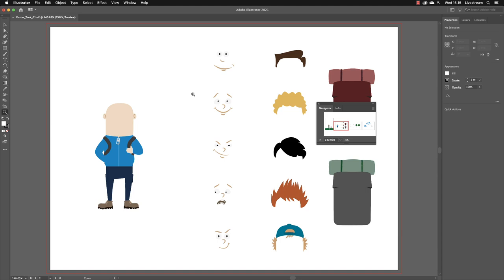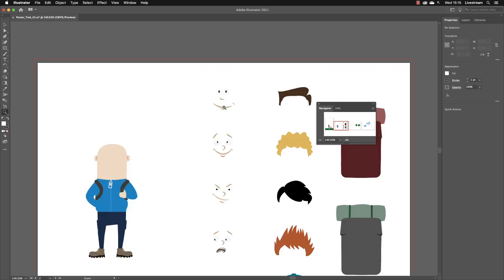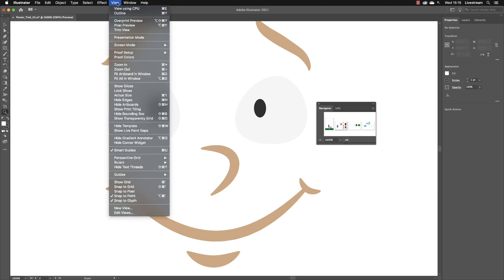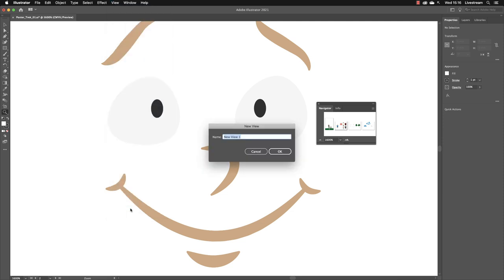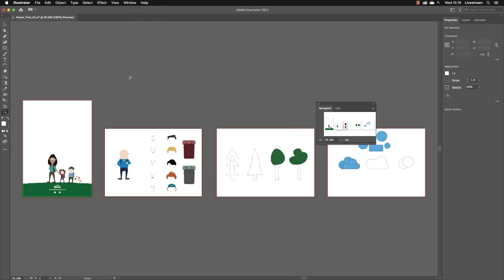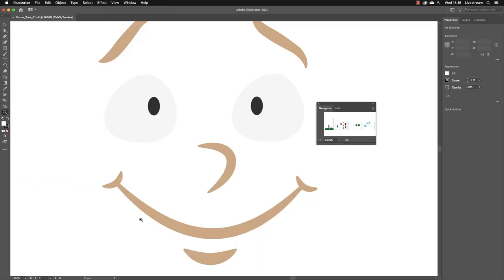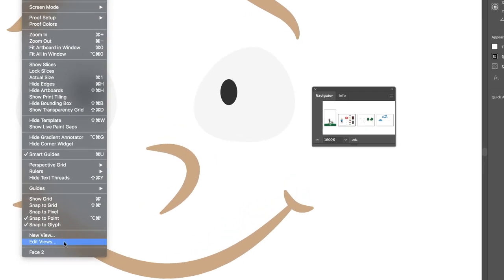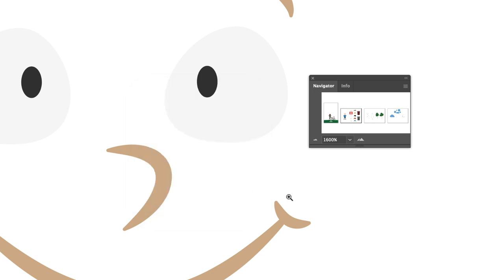Save Document Views in Illustrator